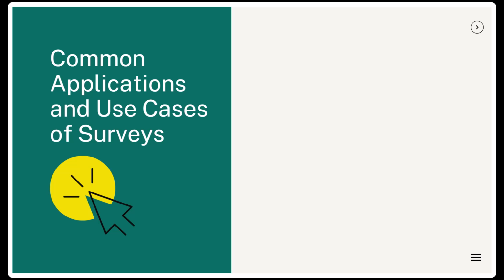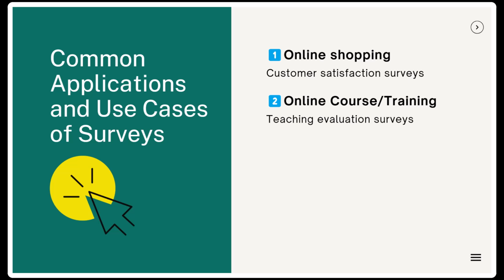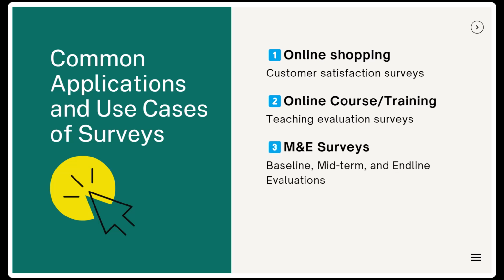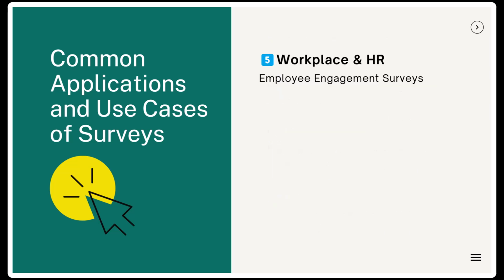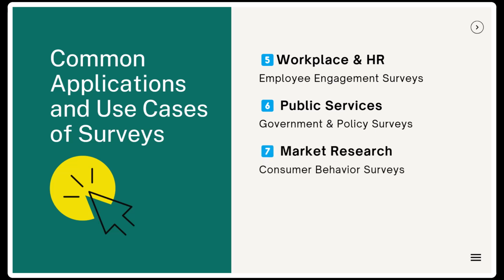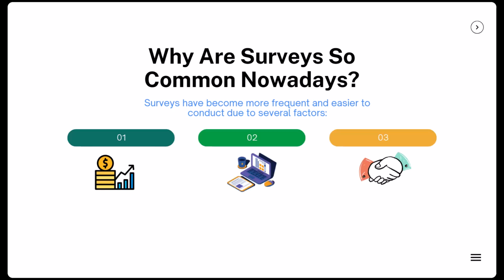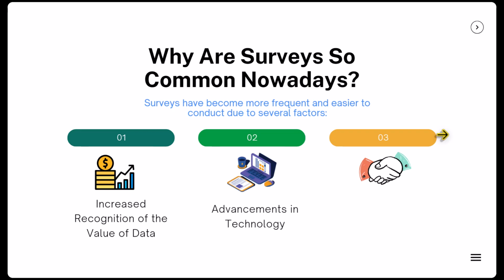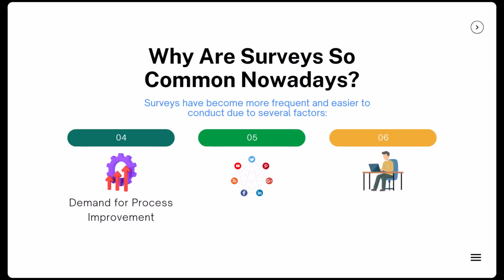What are surveys || Suyveys Explained in 5 Minutes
Here is a step by step introduction to surveys. This lesson is part of our Survey Data Collection and management specialization.